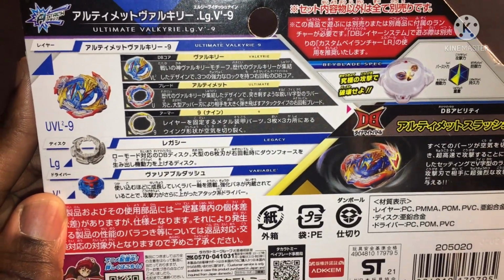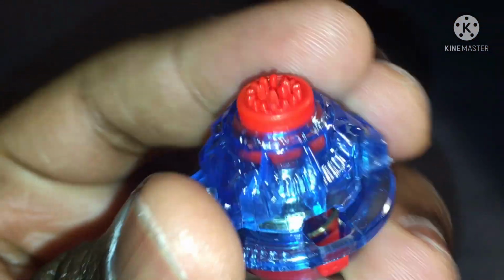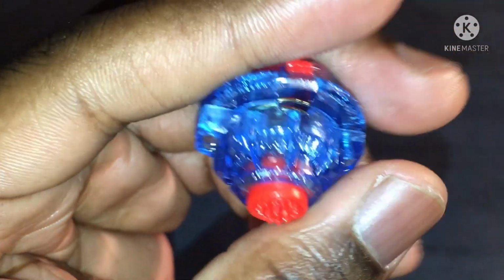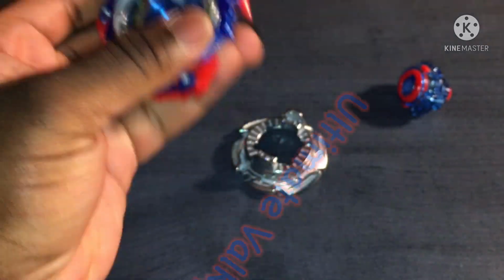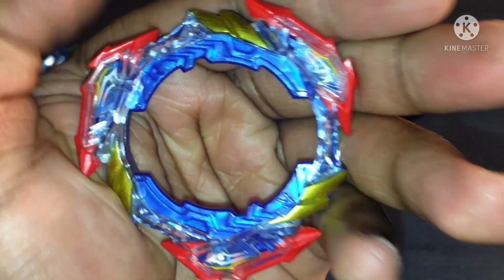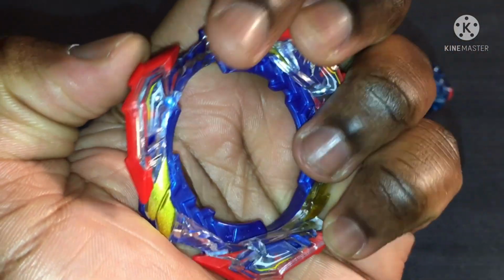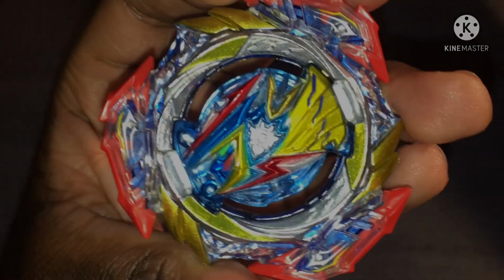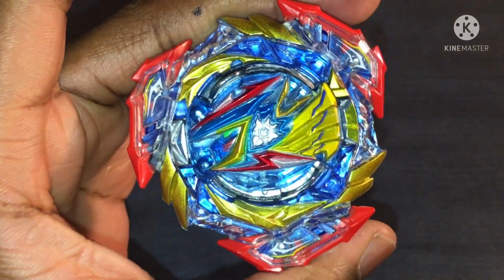The Ultimate Legacy, Ultimate Valkyrie - Beyblade Burst DB Unboxing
Hello YouTube! My name is Jemorie Nsiah and if you like Beyblade, then this channel is the right one for you. I post epic battles, unboxings, tricks and strategies.